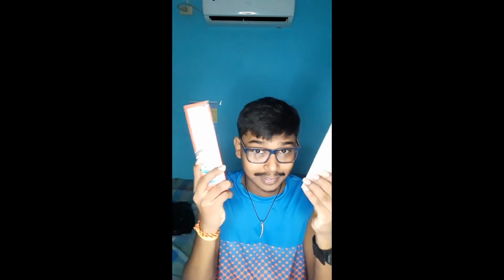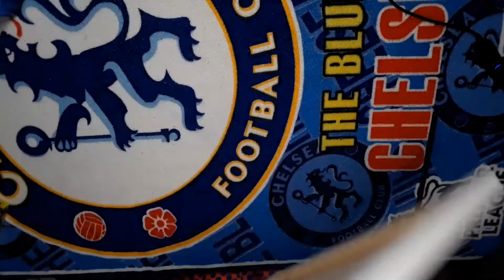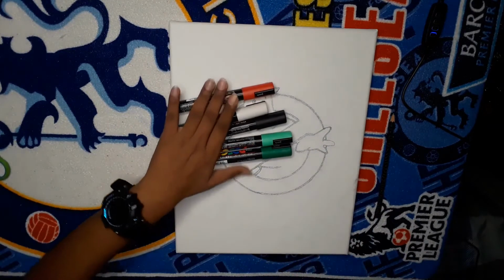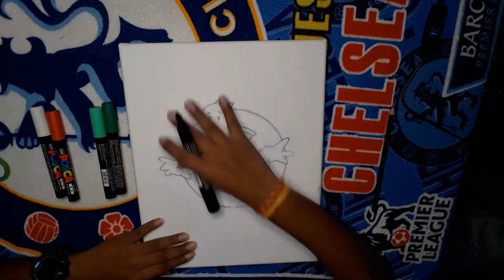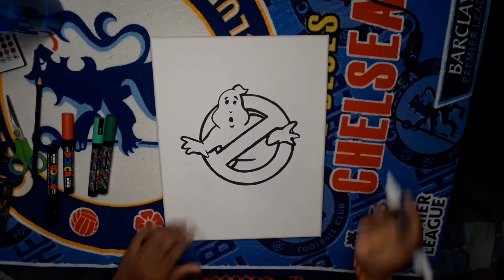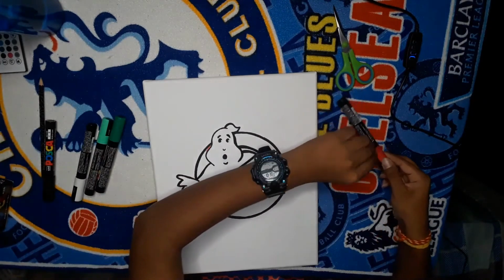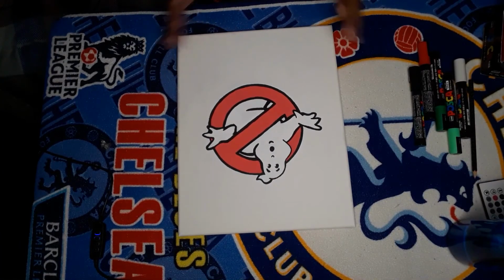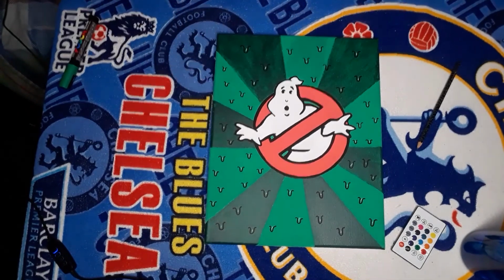The 'GHOST' art!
Hello everyone. In this video, I am creating the ghost artwork that I was referring to in my previous video.